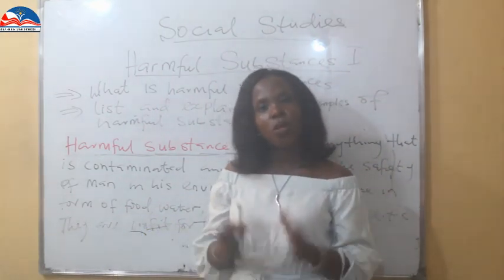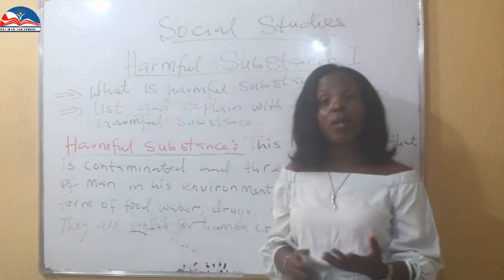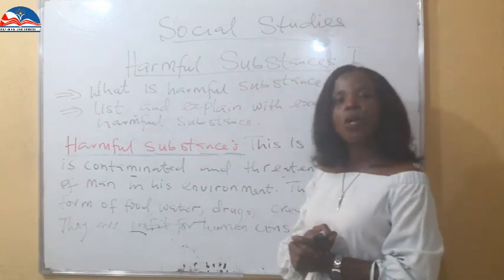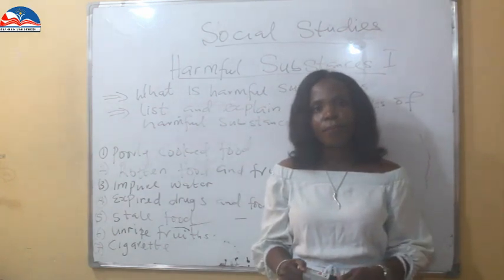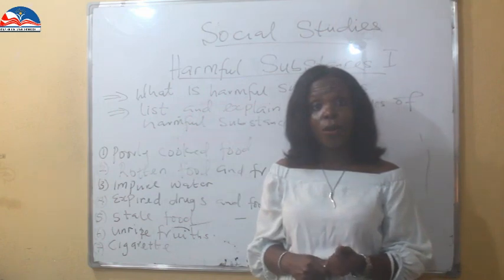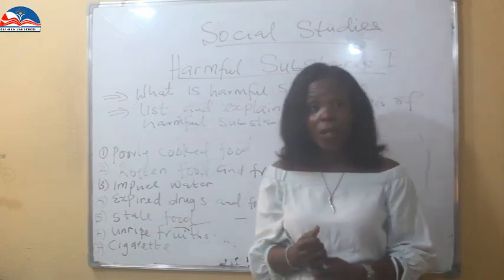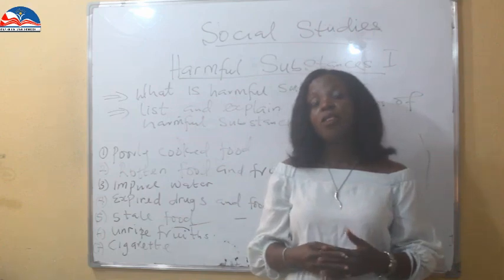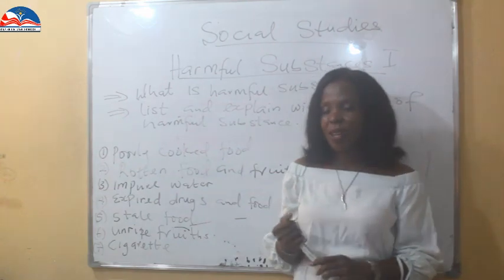Social Studies. Harmful Substance The Effect On Health and Examples Of harmful Substance.